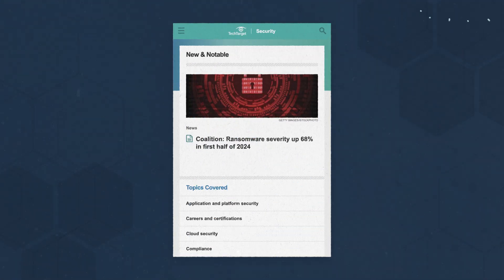What is SIEM (Security Information and Event Management)?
SIEM (Security Information and Event Management) technology combines security information and event management functions into a single system. SIEM systems enable large and small organizations alike to collect security-related data across networks to detect and respond to threats.